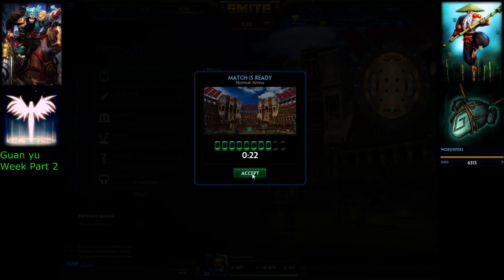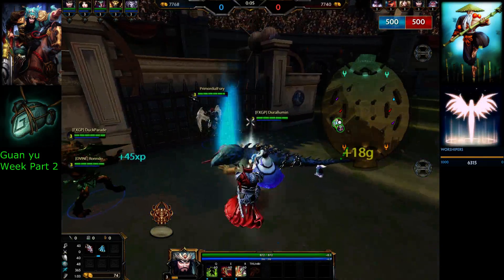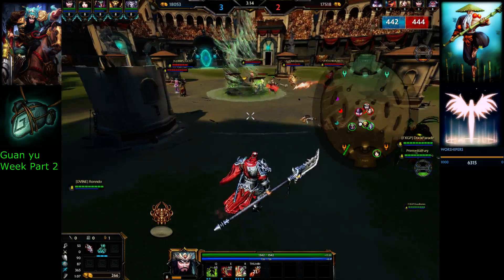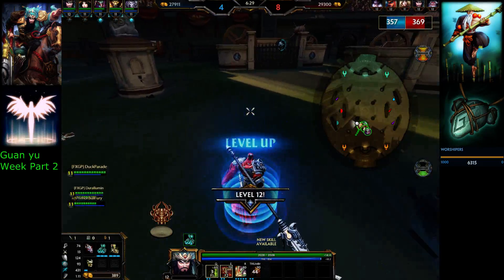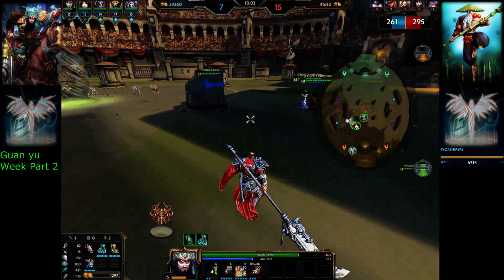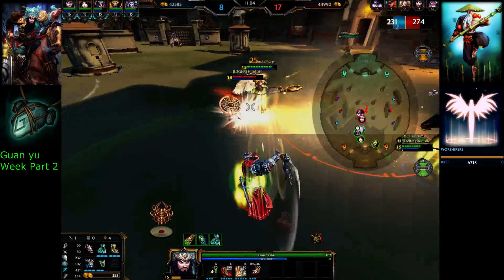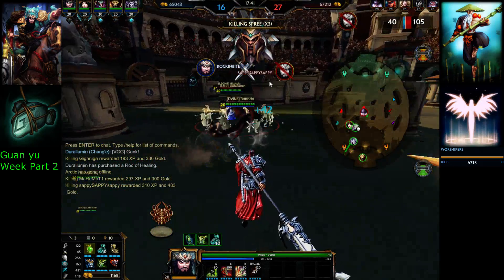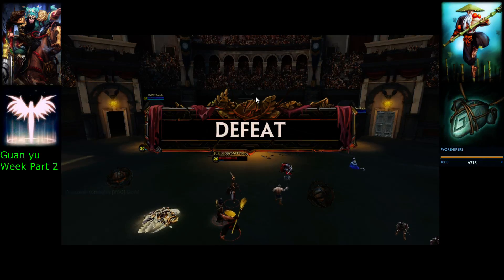Let's play Smite part 24-Guan yu Week ep2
{WARNING EXPLICIT LANGUAGE} i get a little flustered about Nox but no real problem. Props to my teammates for being there for me especially the Thanatos sadly I was to weak to save him.